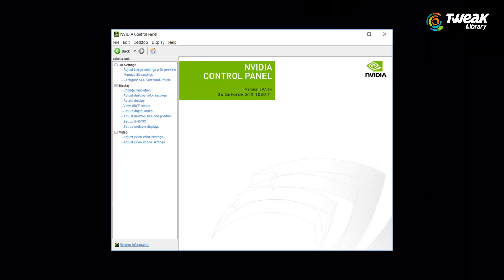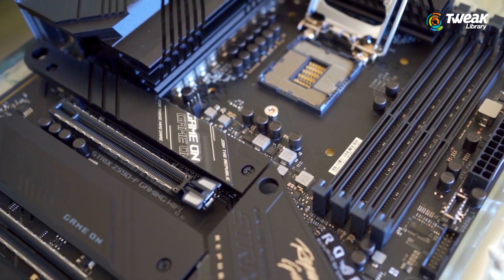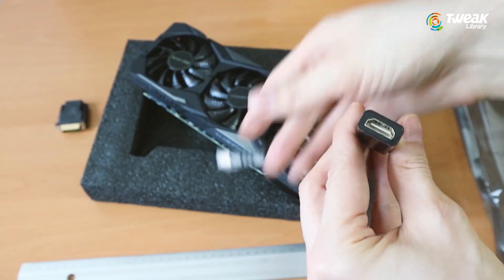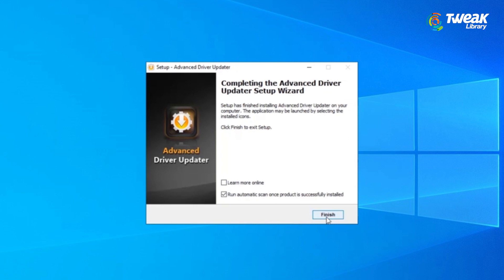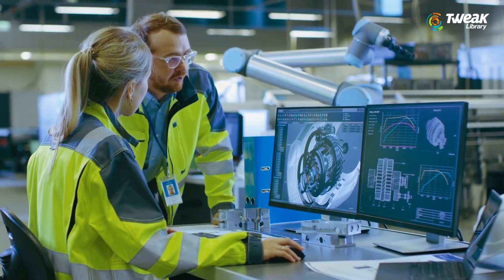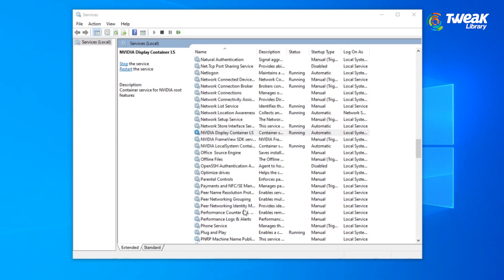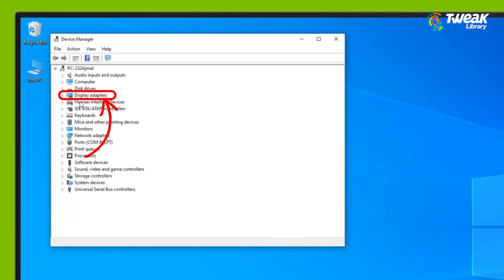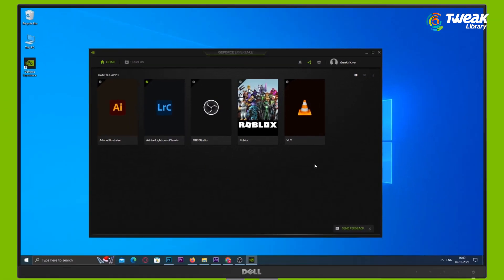How to Fix Nvidia Control Panel Display Setting Missing | Nvidia Control Panel Not Showing 2023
How to Fix the “Nvidia Display Settings Are Not Available” Error on the Nvidia Control Panel for Windows | NVIDIA Control Panel Display Settings Missing

The NVIDIA Control Panel is a quiet but powerful tool that ships with your NVIDIA graphics card. It's a fantastic tool to have when customizing your gaming experience, offering several graphics settings and customization options.

However, you may sometimes run into the "NVIDIA Display settings are not available" error message when trying to use it. When this happens, your PC is suffering from one of several issues with your NVIDIA graphics card. Luckily, this video highlights some proven methods of getting your NVIDIA Control Panel app working again.